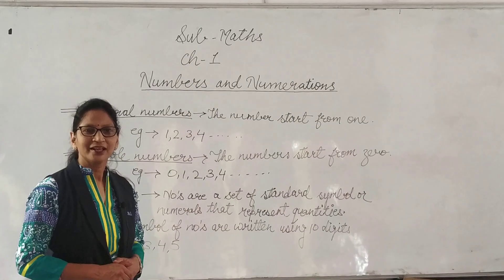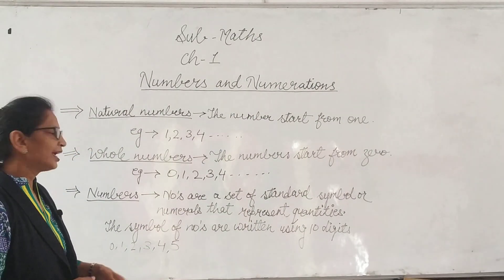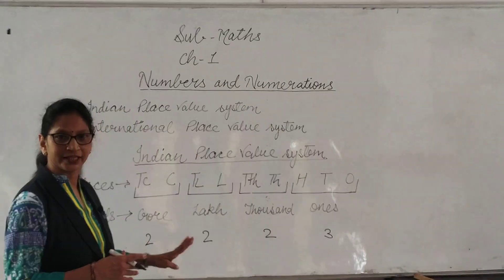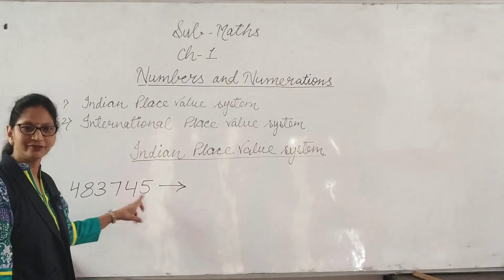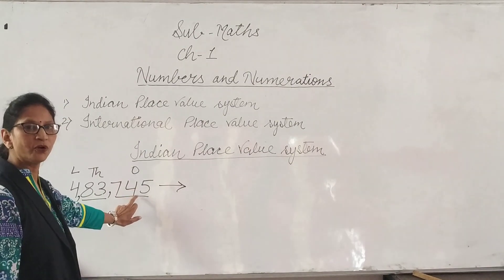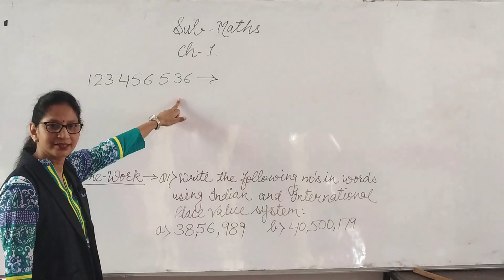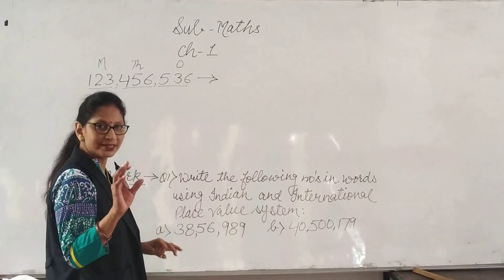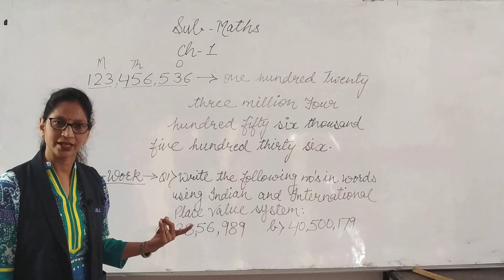Chapter - Numbers and Numerations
Chapter 1 - Numbers and Numerations of Math class - 5